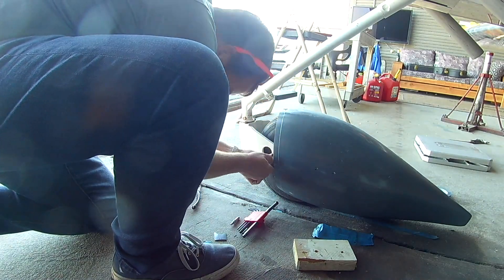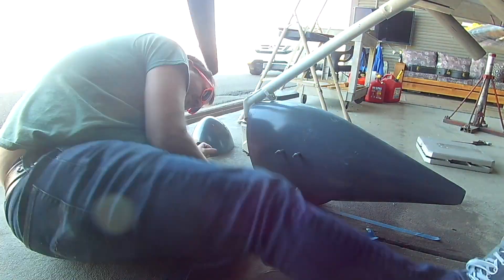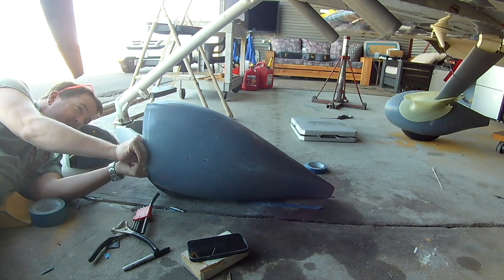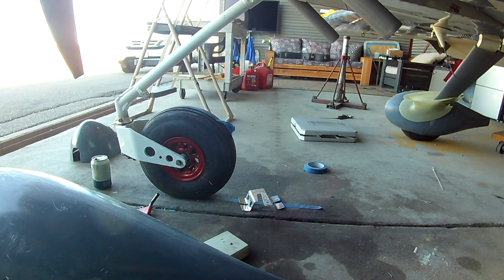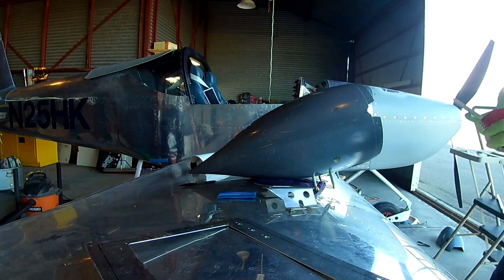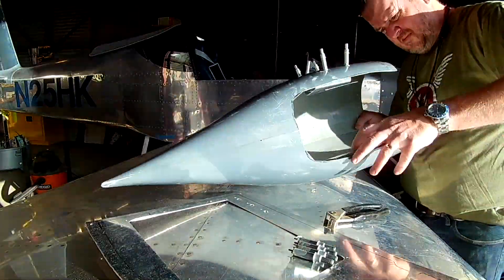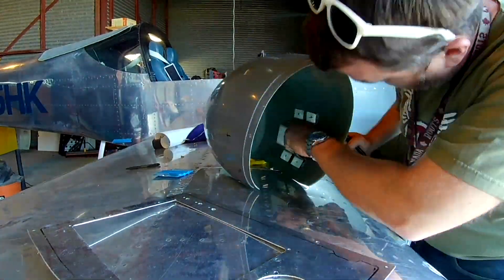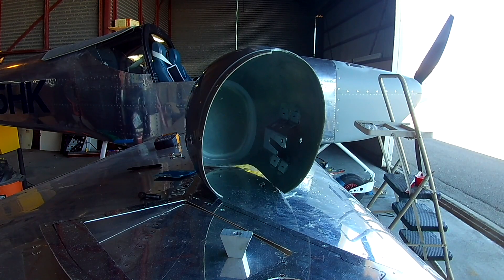RV-14 Gear Fairings IX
Back to the front fairing. Time to get it secure.